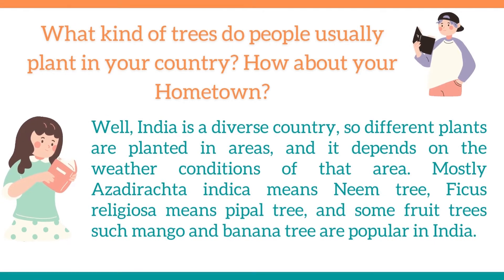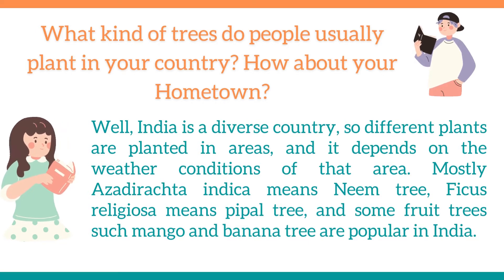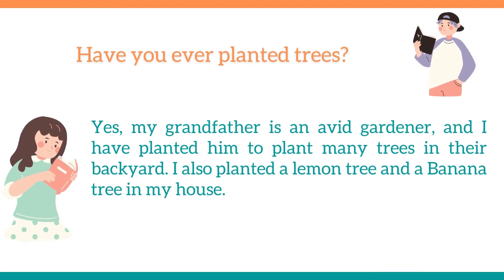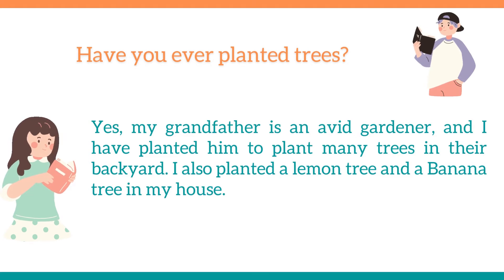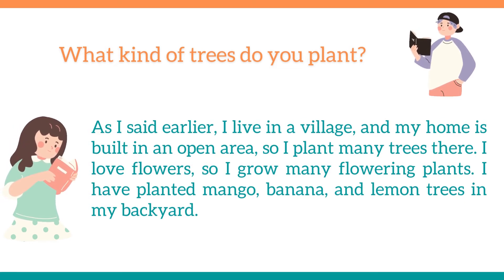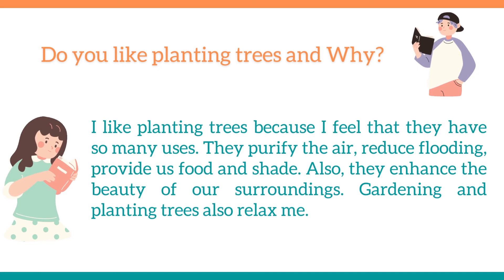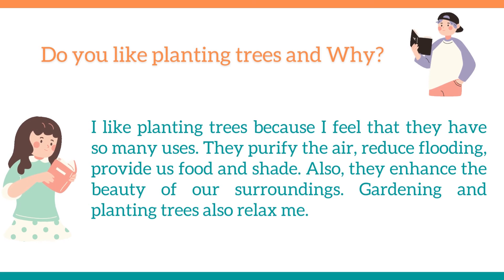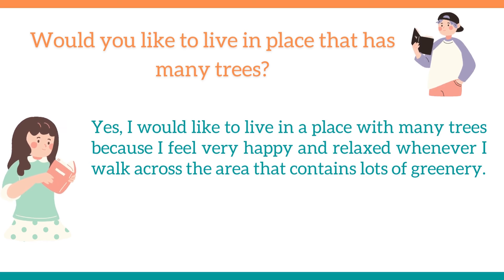Tree : IELTS Speaking : improve your score with this clever trick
Questions:
1. What kind of trees do people usually plant in your country? How about your Hometown?
2. Have you ever planted trees?
3. What kind of trees do you plant?
4. Do you like planting trees and Why?
5. Would you like to live in place that has many trees?

Highlights:
Do you like trees ielts speaking 1?
What kind of trees people usually plant in your country?
Why do you like planting trees?
What kind of trees do people usually plant in India?
Which trees are useful?
Which tree is most useful?
Which is the strongest tree?
What is the name of Indian tree?
What are the main types of trees?
What is the most common tree in India?
Which is the most useful tree in India?
Which tree is best in India?
Which tree is best for home in India?
Who is the national tree?
Which tree grows very fast?
What is the name of big tree?

In our Youtube channel, We will give you daily bases ideas & tips to improve your English communication skills. We provide free IELTS full course and English tutorials along with advices to go abroad. It will take few seconds to go through the channel but could help you in a big way. Good luck.

If you are working on IELTS, definitely, you are planning to go abroad, which isn’t an easy task to understand. But we take care of all the doubts and many other things connected to overseas journey in a free webinar.